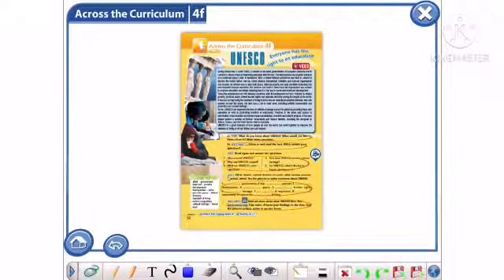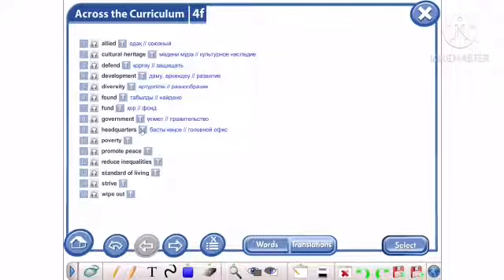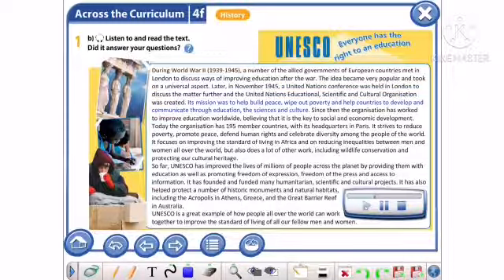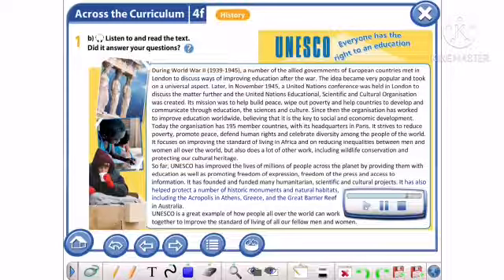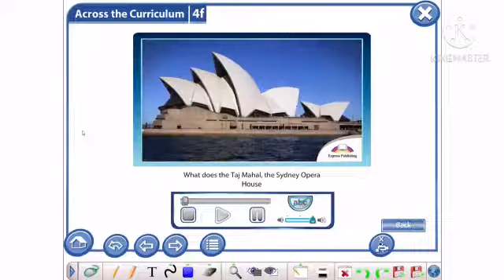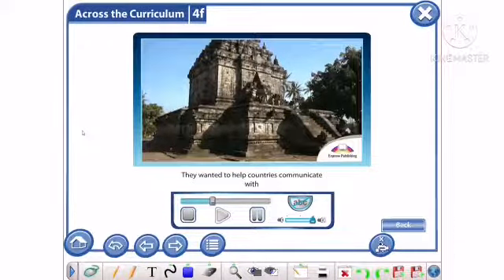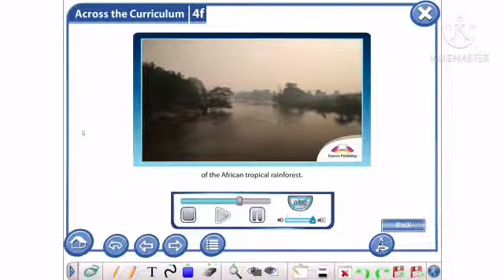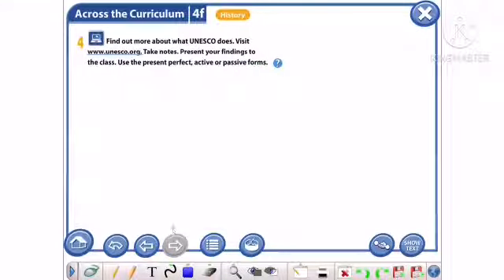Excel 9. Module 4. The theme: UNESCO